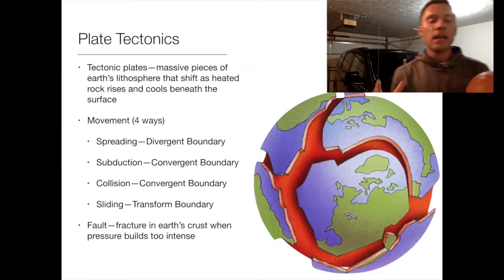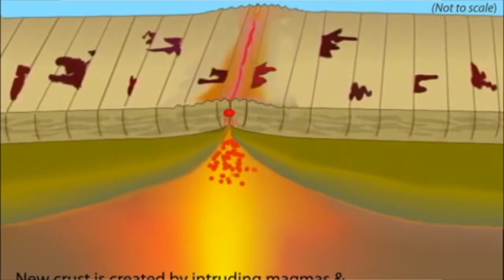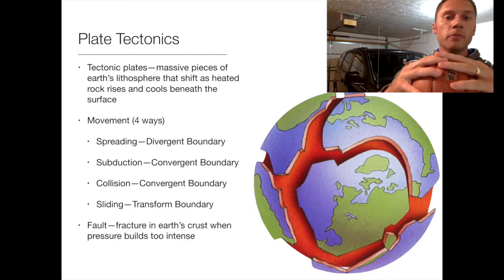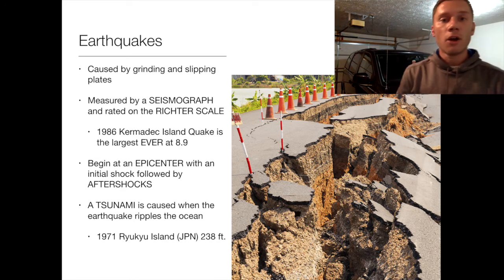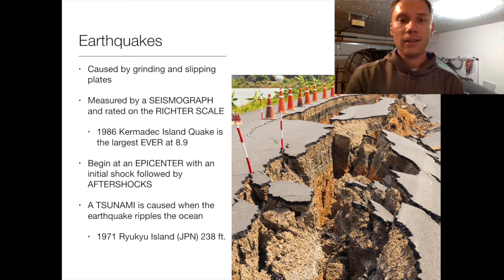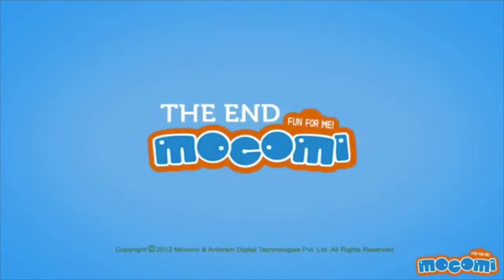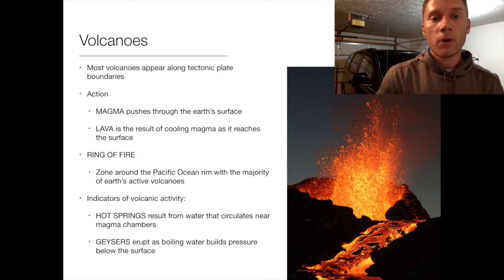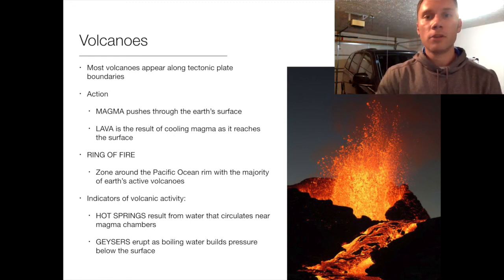Geo Ch 2 3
Geography Chapter 2.3